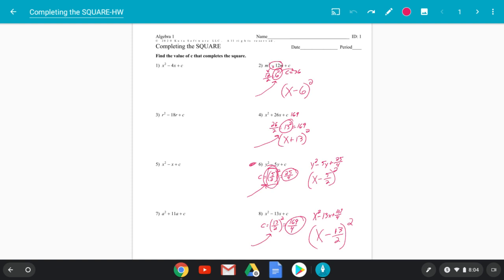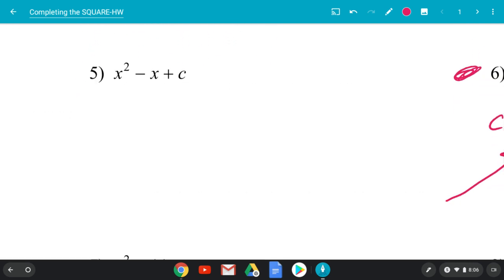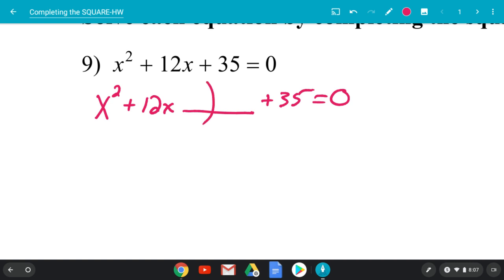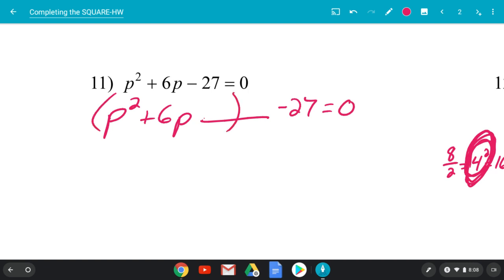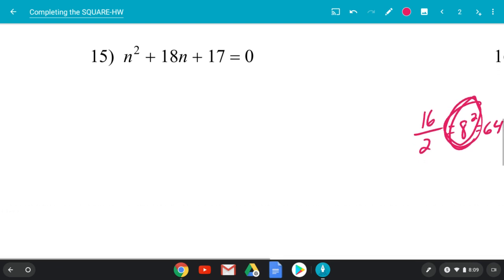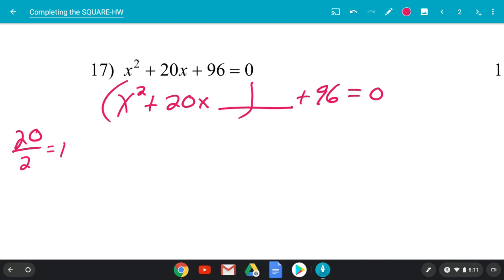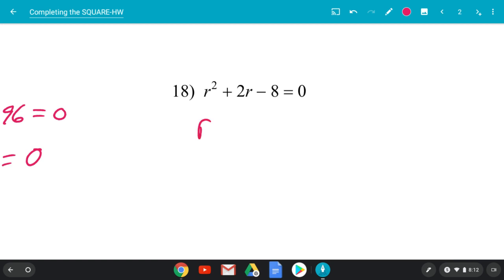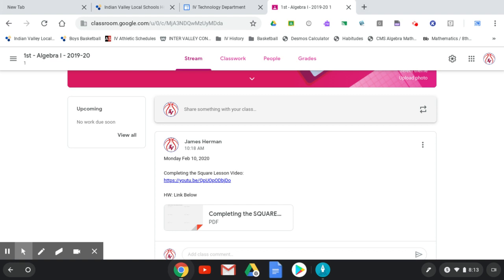Completing the SQUARE - Worked Odd Problems